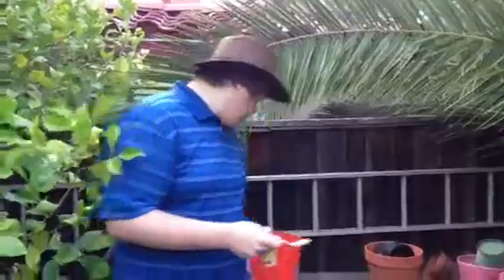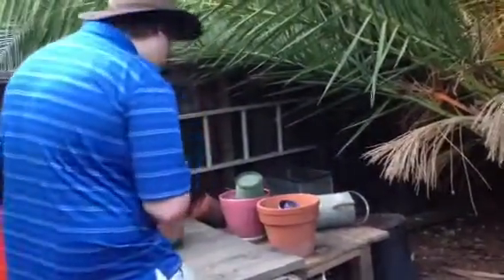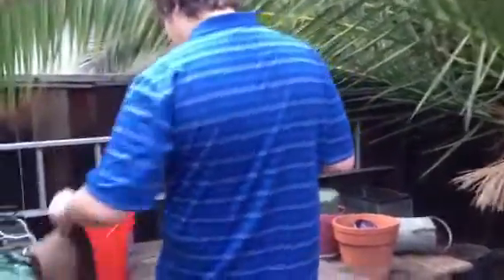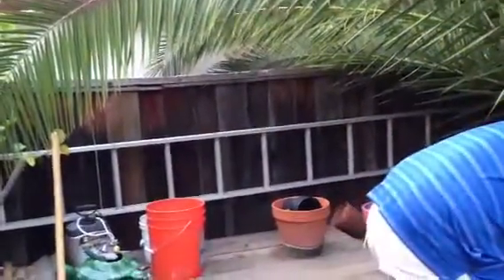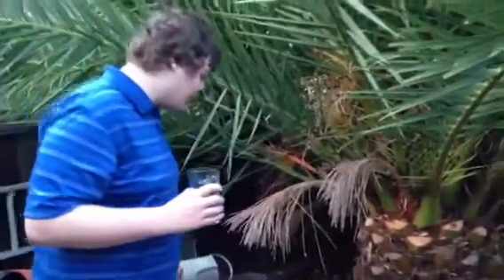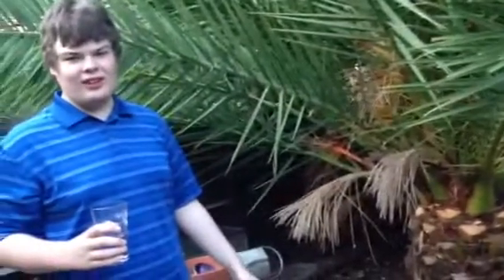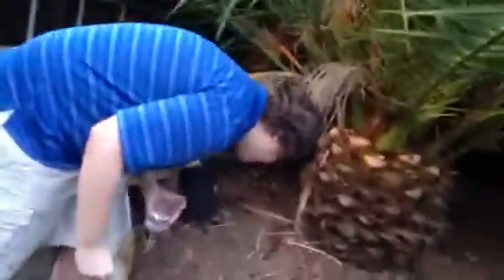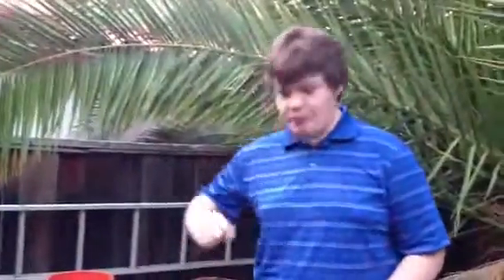Chili Powder Challenge! Part 2